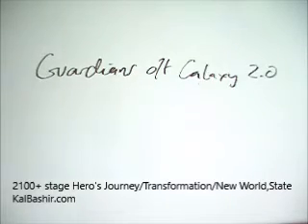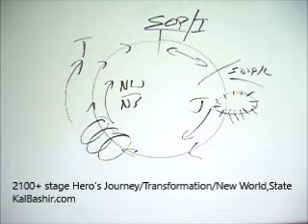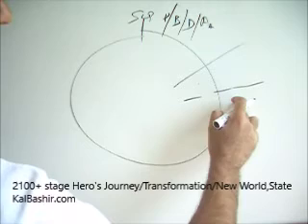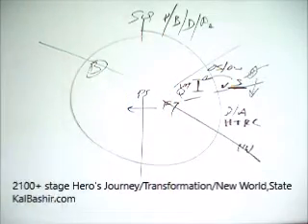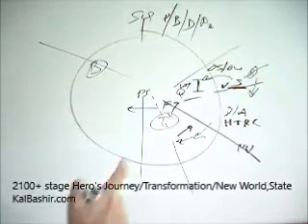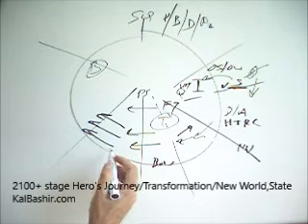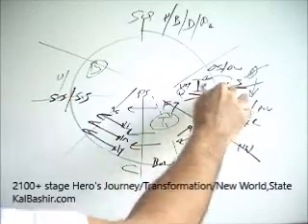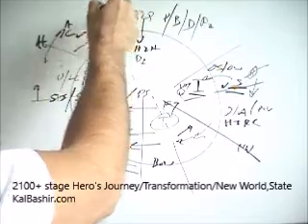Guardians of the Galaxy 2 Story Structure KalBashir.com